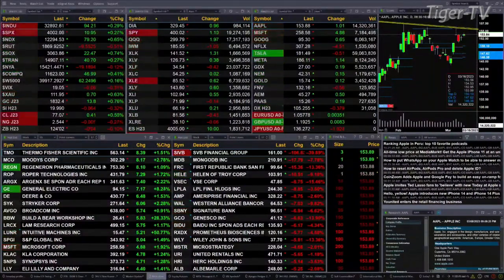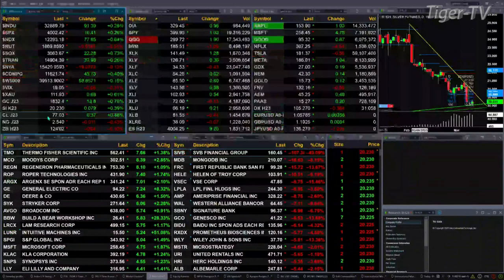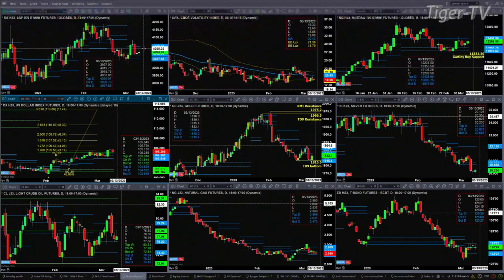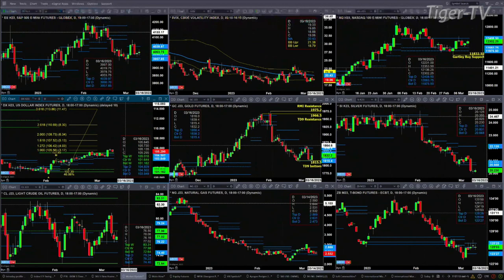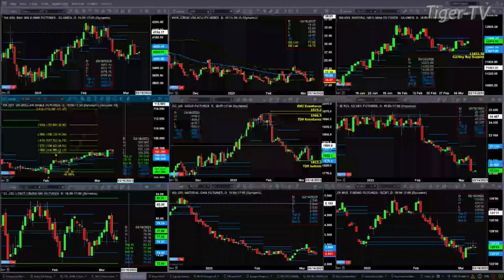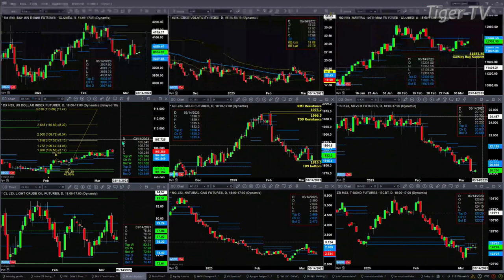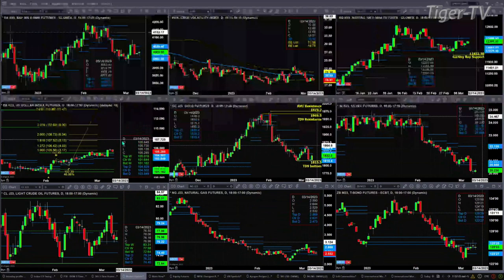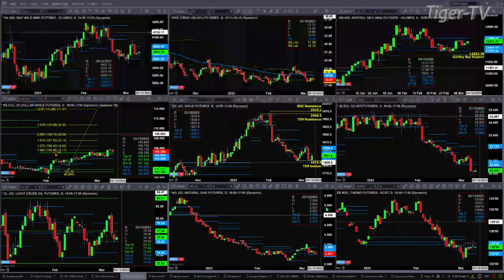March 9th, 11AM ET Market Update on TFNN - 2023